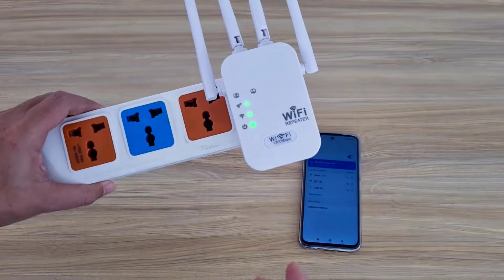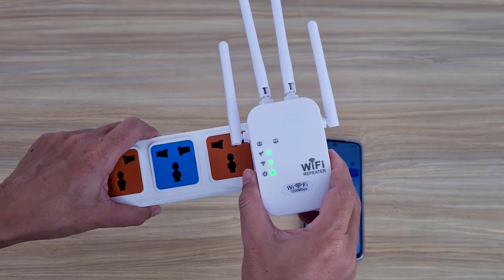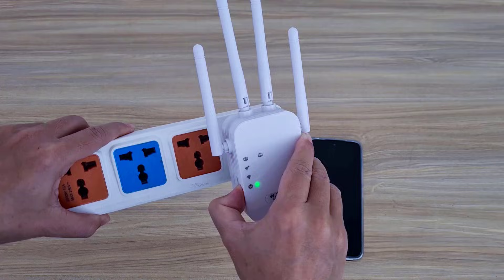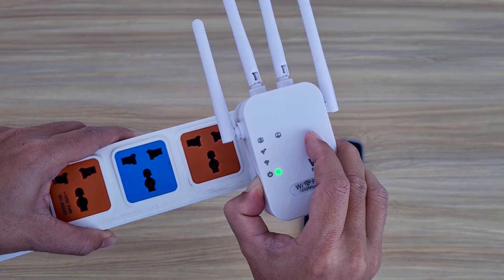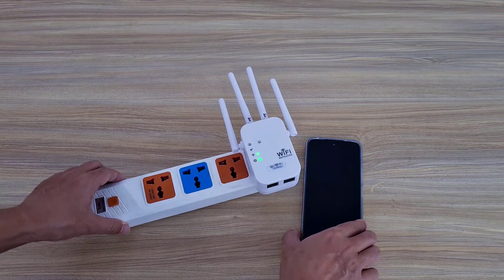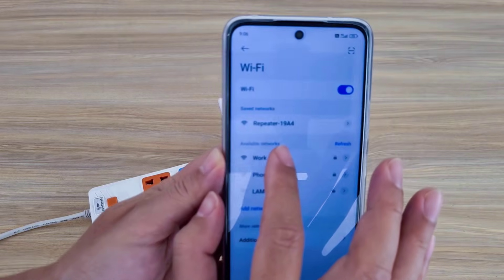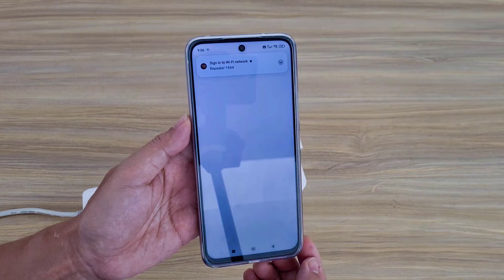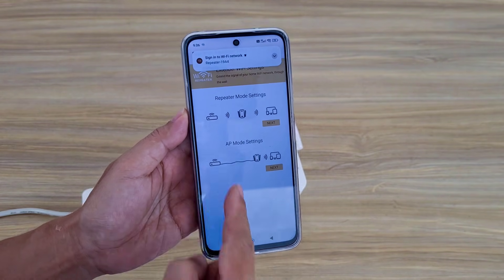how to hard reset Wi-Fi repeater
In this video i show you how to factory reset wifi repeater

00:00 Intro
00:18 Reset button location on repeater
00:27 How to reset wifi repeater
01:09 Check the results
01:20 Default SSID,Password,IP Address